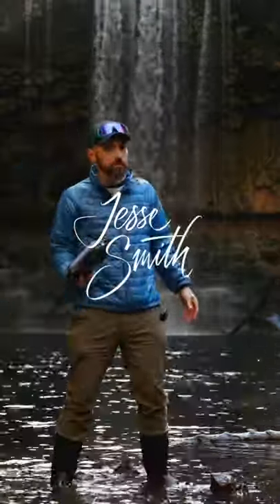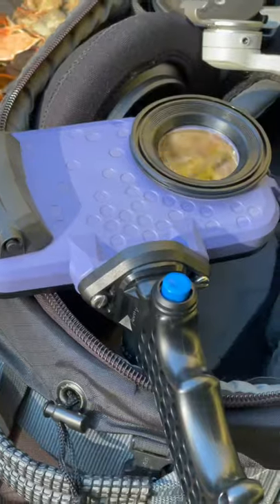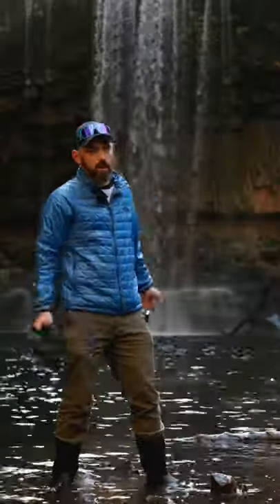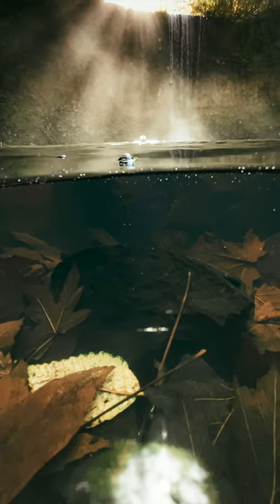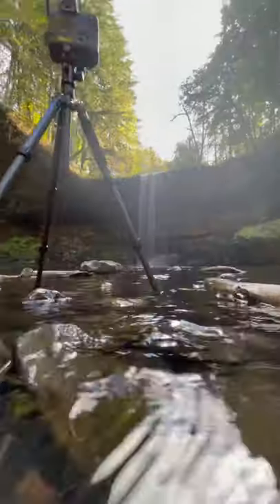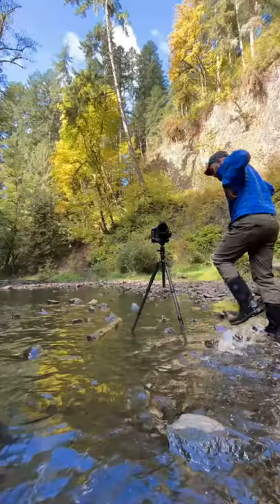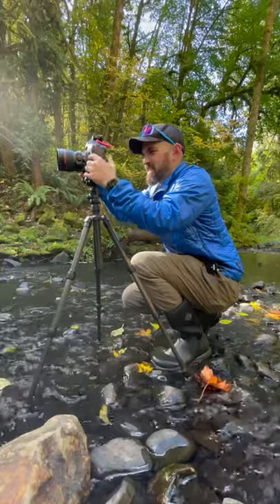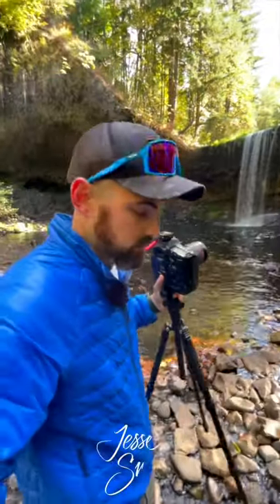Underwater iPhone Photography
I used the AxisGo underwater housing for the iPhone to create a cool image at Beaver Falls in OR